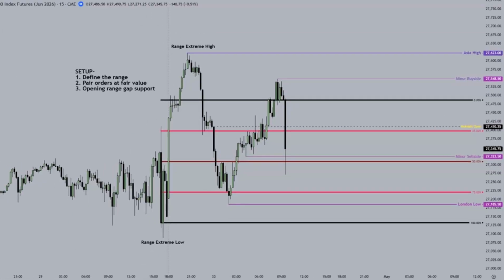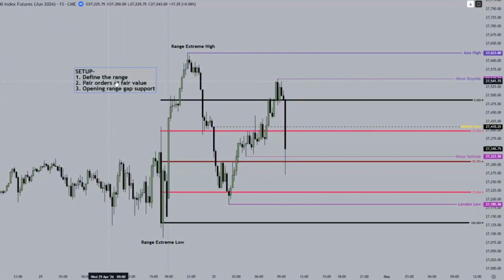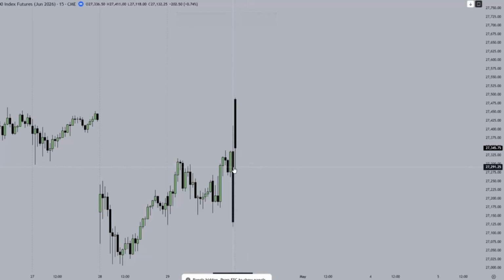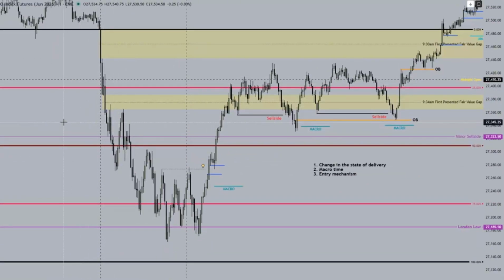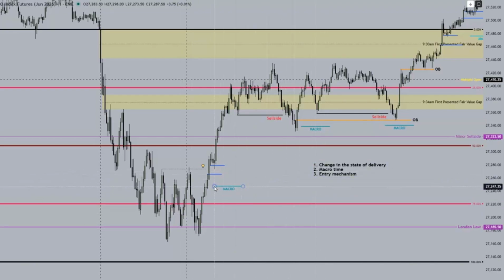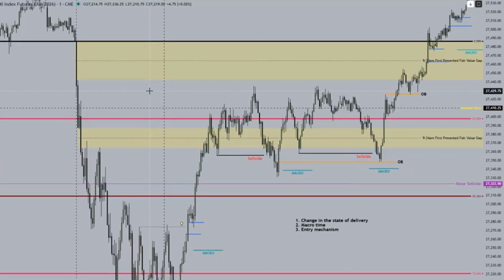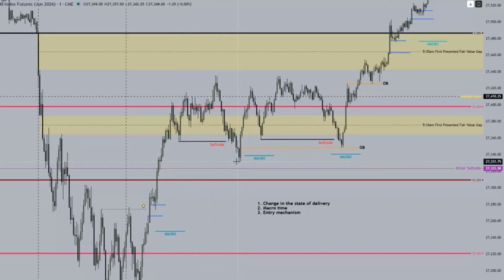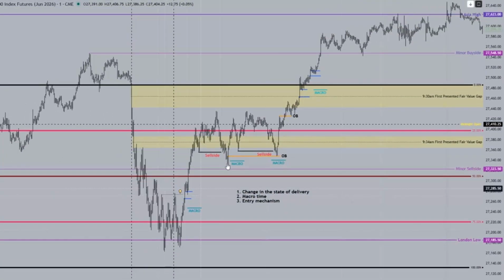ICT Opening Range Mentorship | Introduction | Episode #1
This is the first introduction video of the series where I will be walking you through the ORG + 1st PFVG model from ICTs 2024 mentorship.